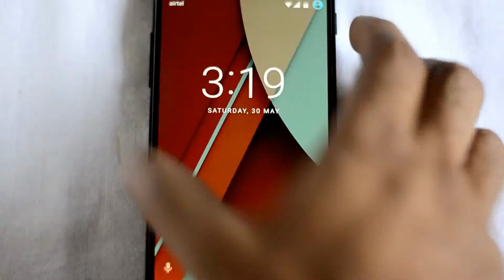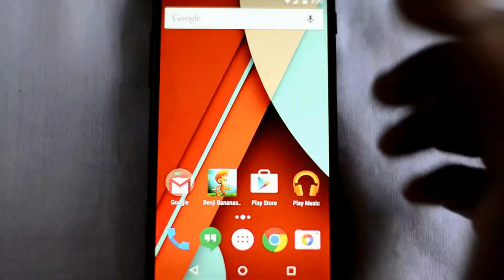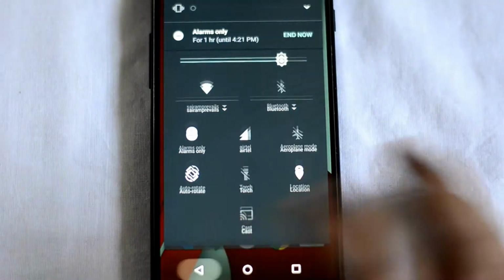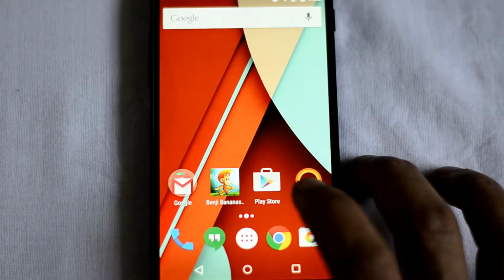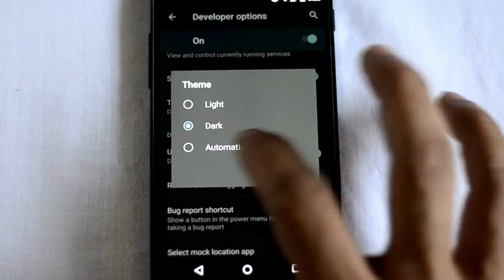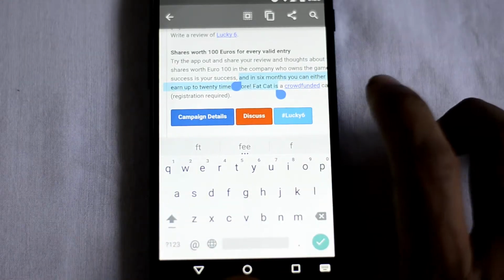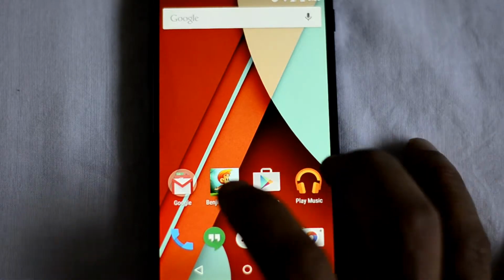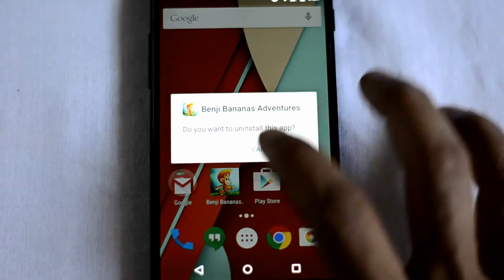Android M - Features overview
Developer Preview loaded on a Nexus 5, gives you an idea of the features on Android M